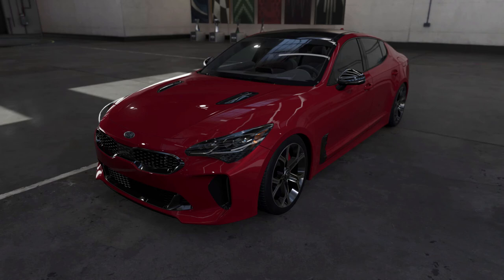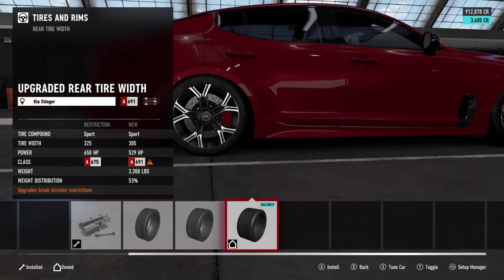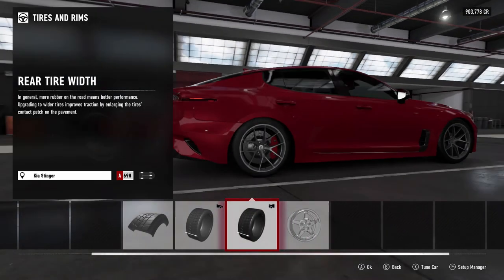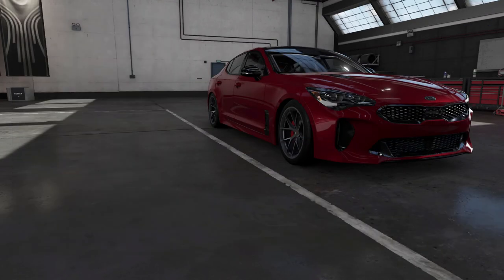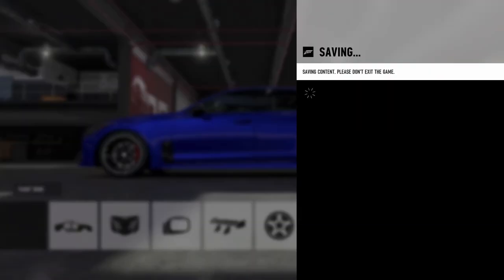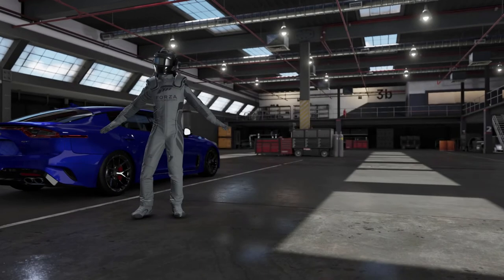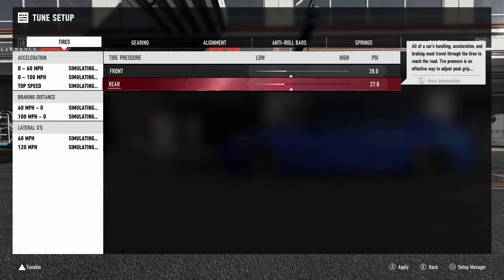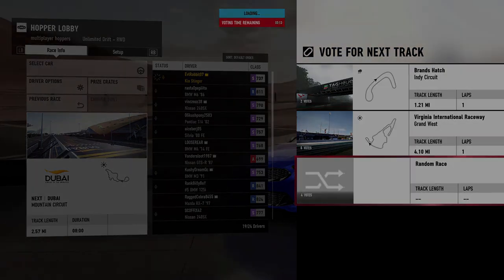Inspired to do a full drift build and take it online in forza 7!!!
Fully building the Kia Stinger and taking to a online drift lobby